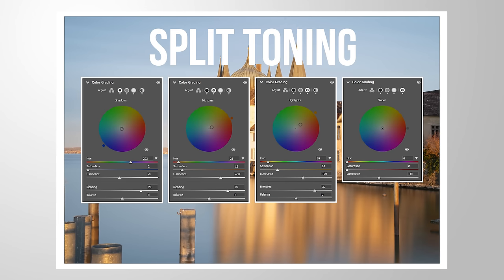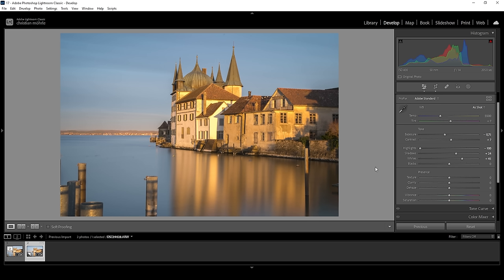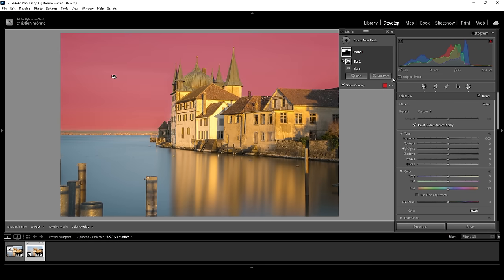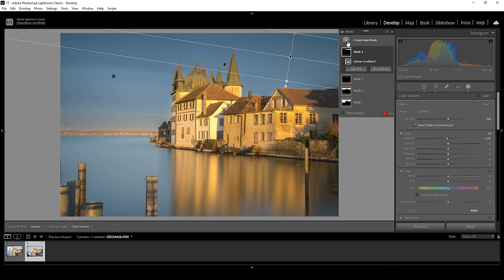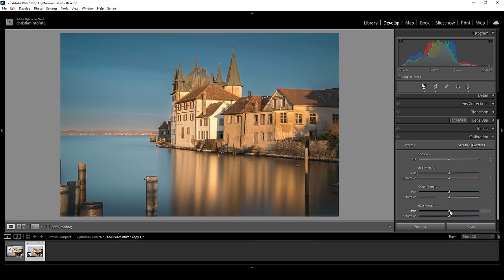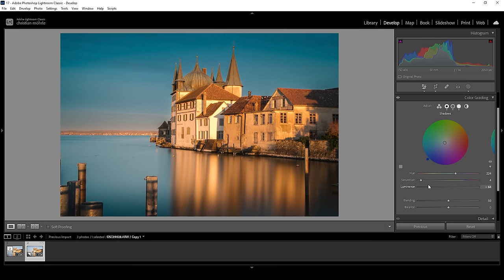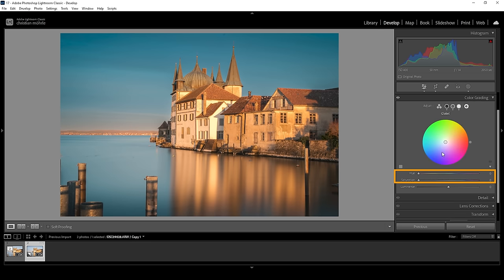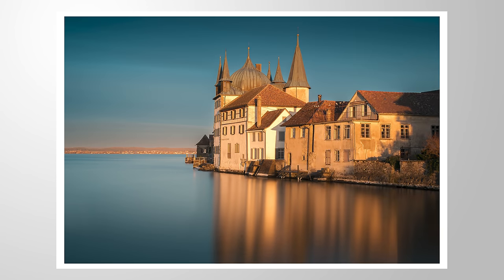Give your Photos PUNCH with SPLIT TONING - Lightroom Classic Tutorial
Did you know you can enhance contrast using Split Toning in Lightroom Classic?

0:00 Intro
0:30 Basic Adjustments
3:01 Masking
5:58 Color Grading
7:17 Split Toning (Colors)
8:25 Split Toning (Contrast)
11:54 Sharpening